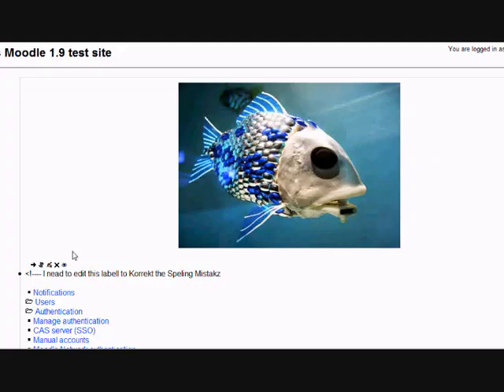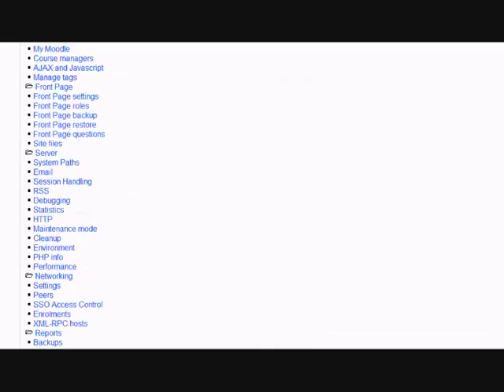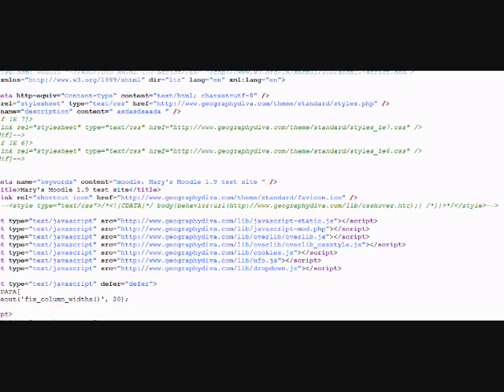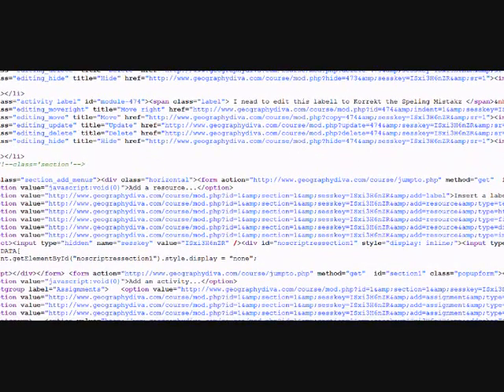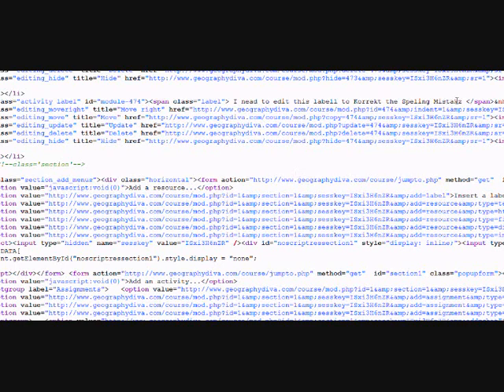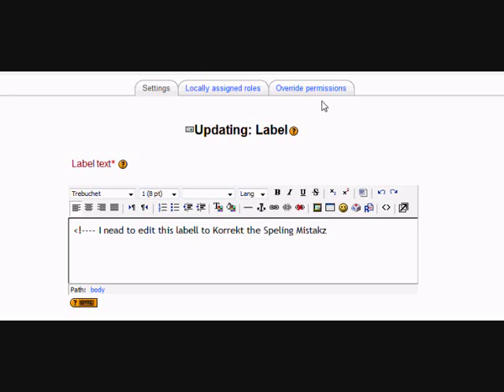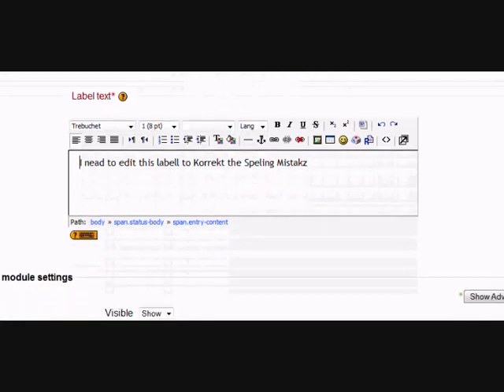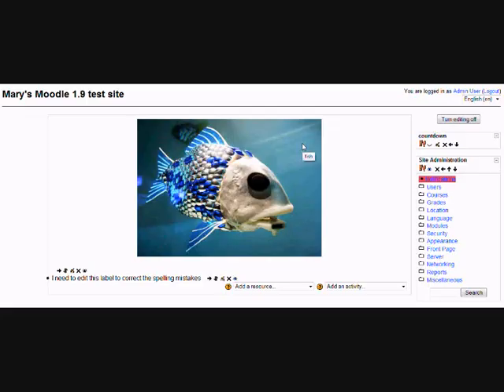How to edit a Moodle label when you lost the edit icon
How to edit a label  in Moodle when it's corrupted and you  lost the edit icon. It could save your Front Page and your reputation!